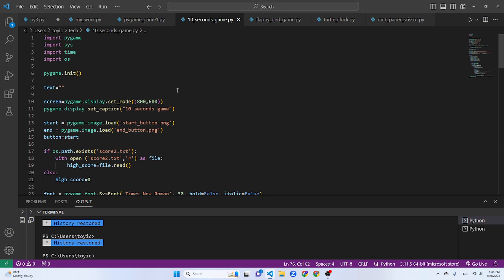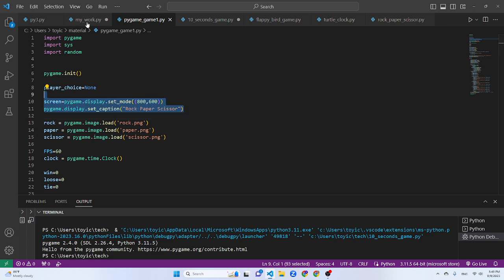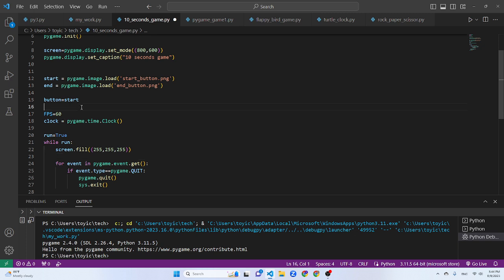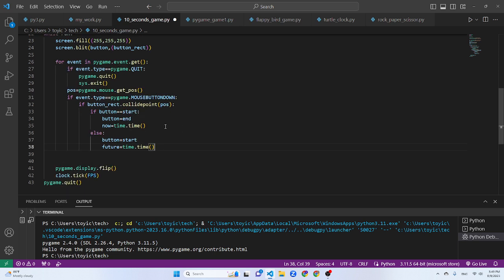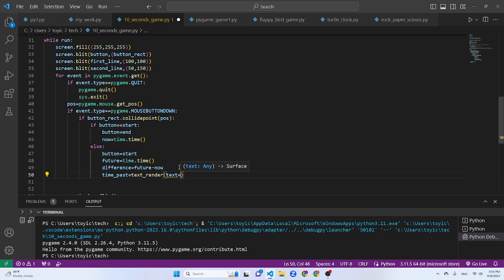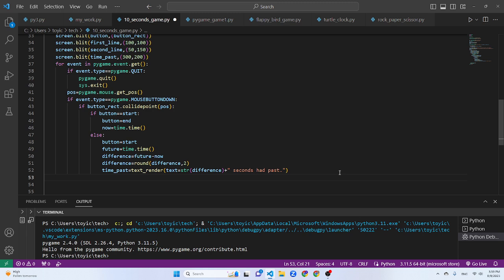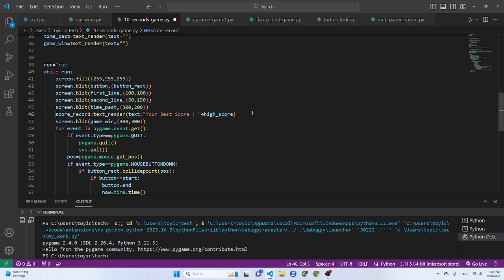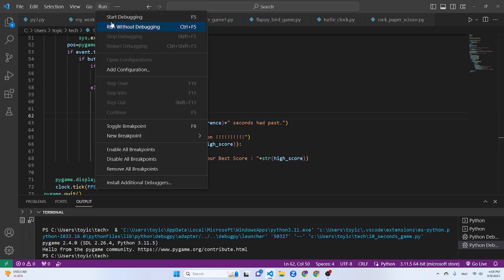10 seconds game with pygame